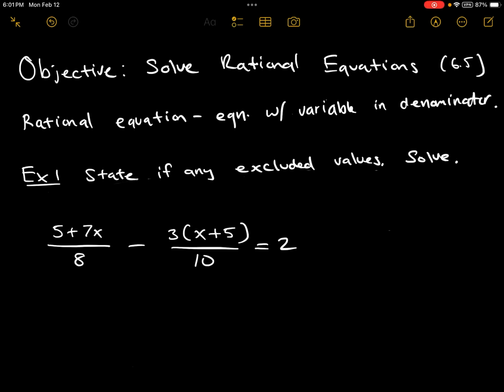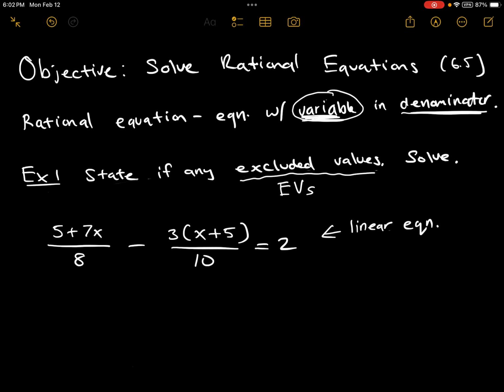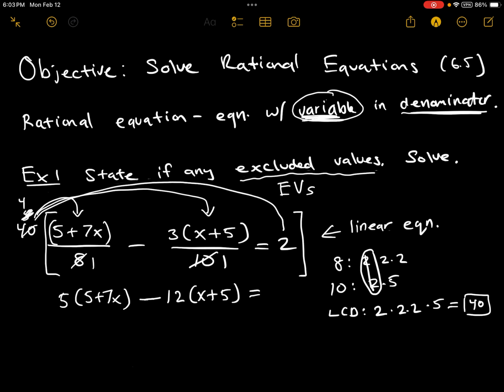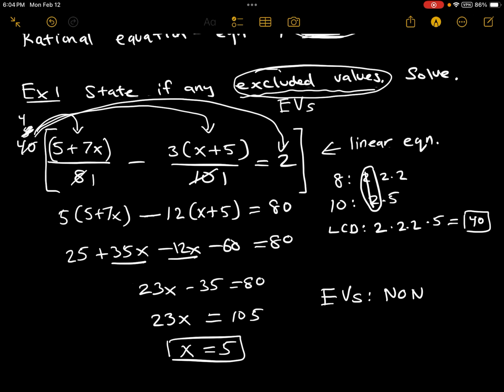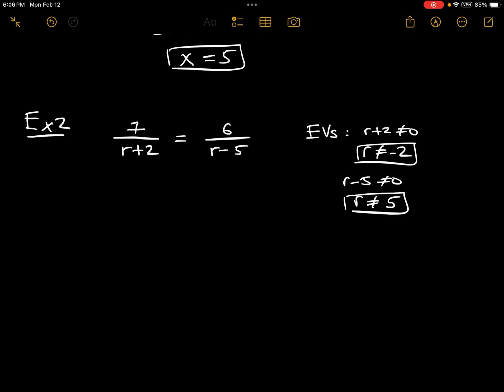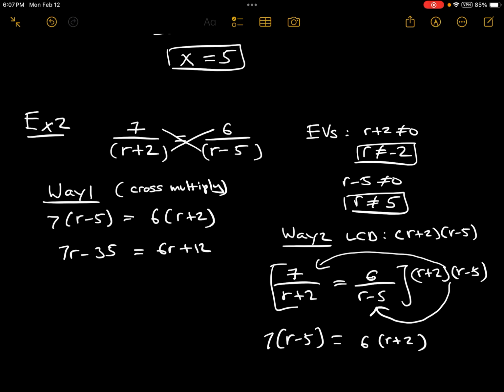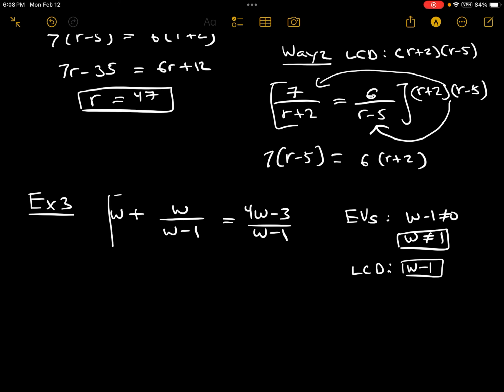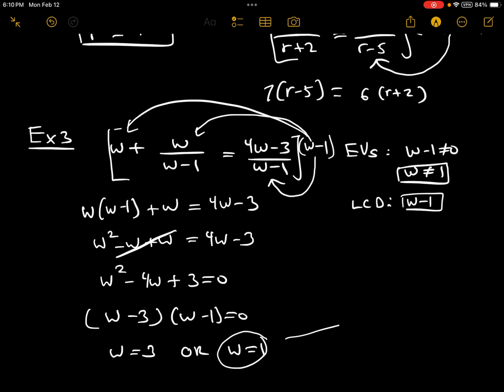Solve rational equations part 1